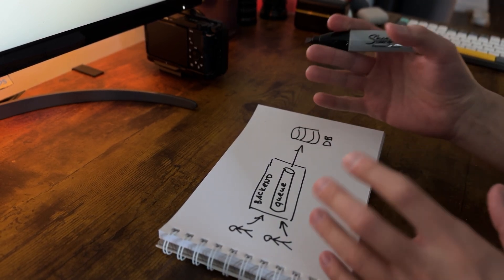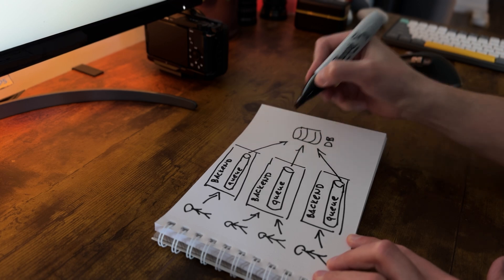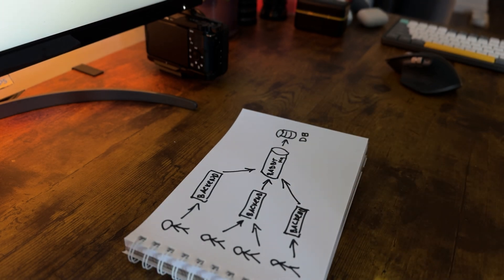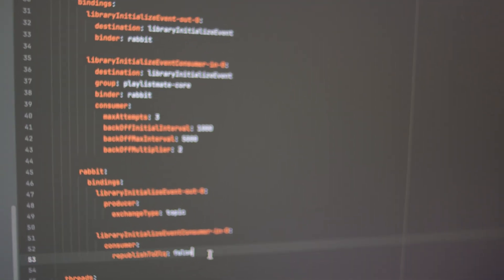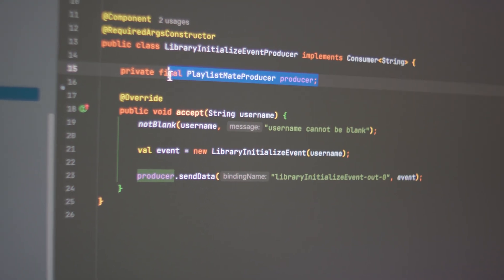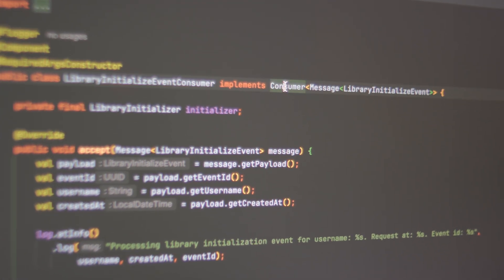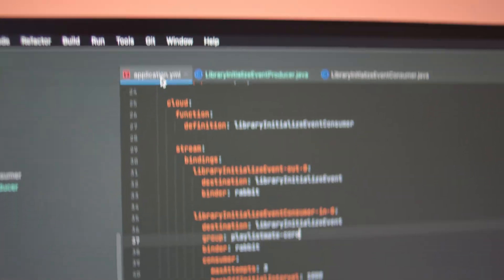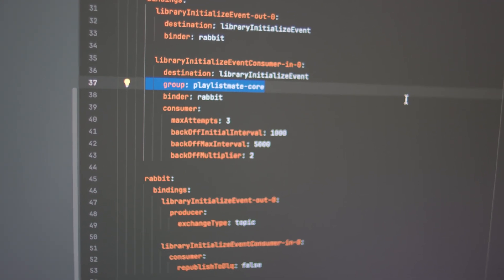a *DETAILED* day in the life of a software engineer in Montreal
Start the FREE Software Development Introduction Course with CourseCareers Now:
(also get $50 off from the full course)

🇺🇦 Help Ukraine:

SUPERHUMANS - A rehabilitation center that gives Ukrainian adults and children, who have suffered life-changing injuries, been wounded on the battlefield and the street, a chance for a decent life.

Vet Crew - a foundation and veterinary hospital dedicated to rescuing and preserving animal lives, especially those abandoned in the war zone.